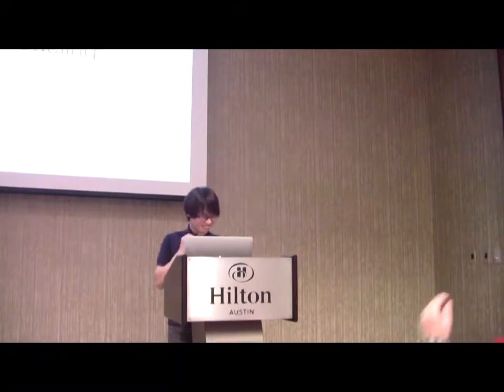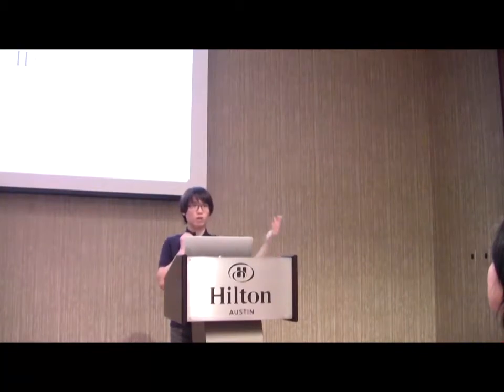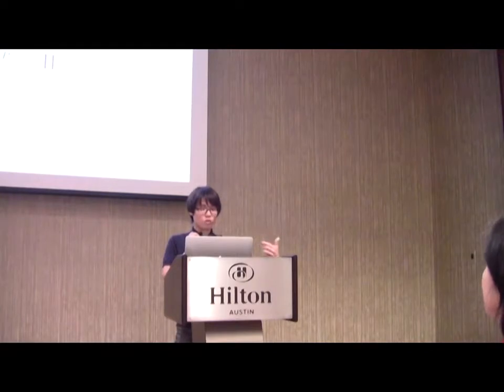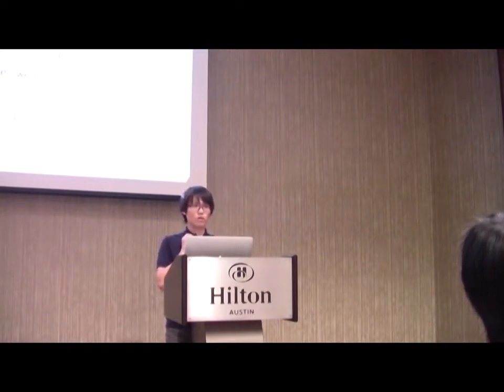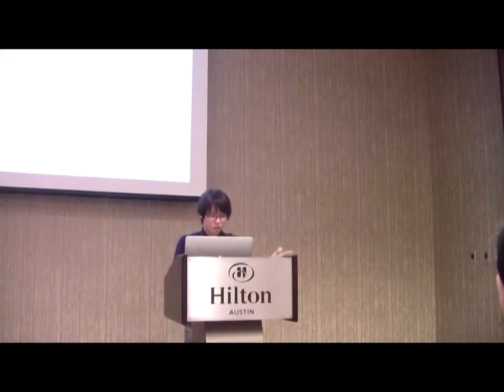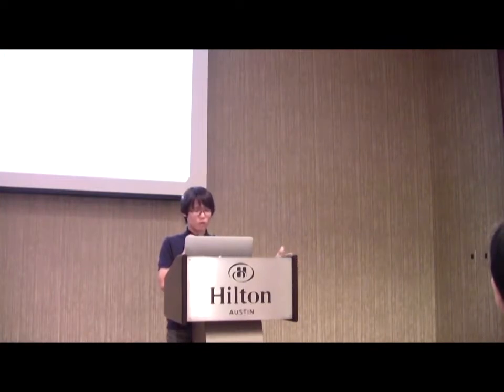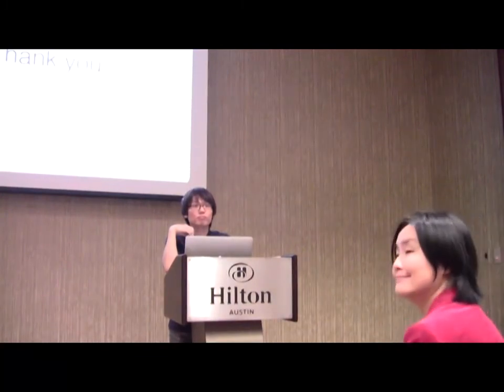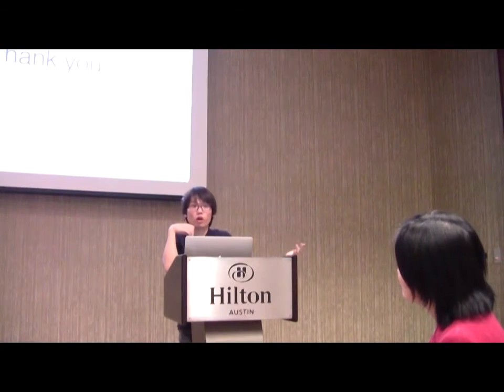Berzak Yevgeni.Parsing as Language Modeling —- Parsing as Language Modeling